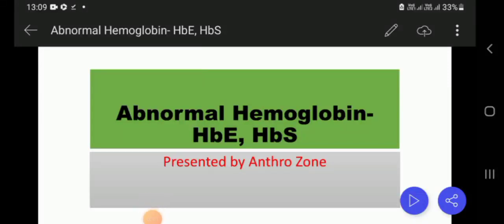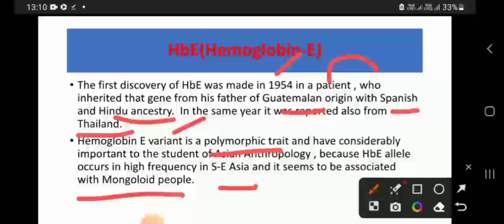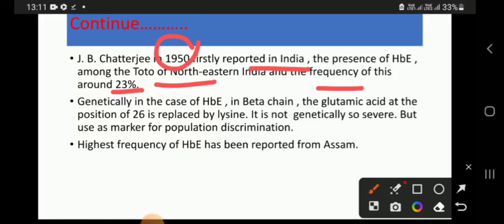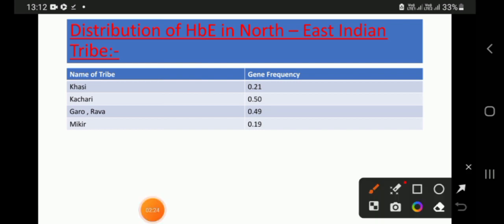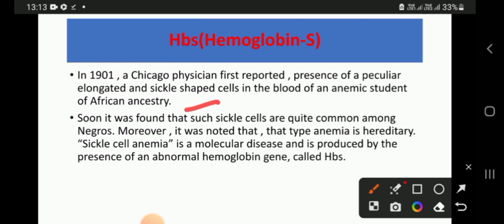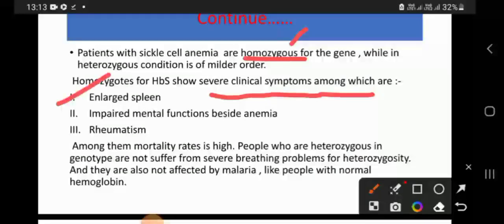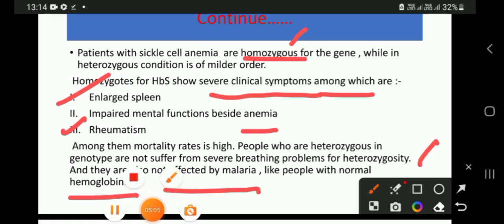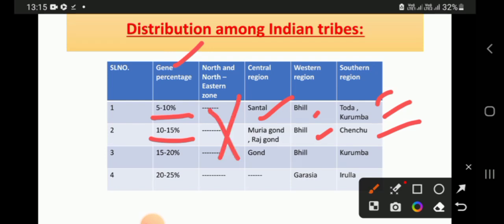Abnormal Hemoglobin - HbS , HbE //Anthropology class//UG,PG,WBCS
It is a channel to learn Anthropology.